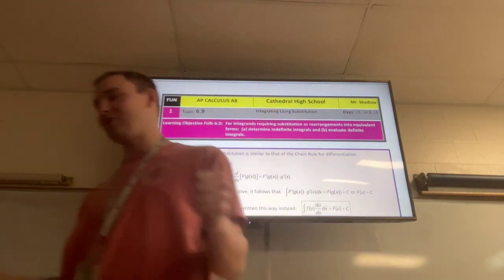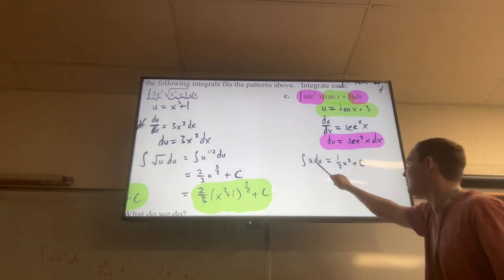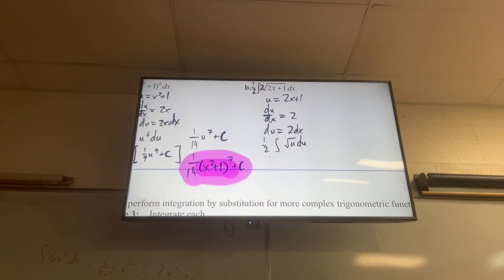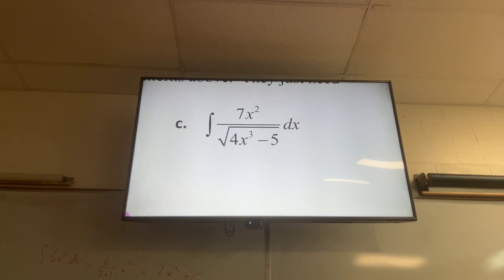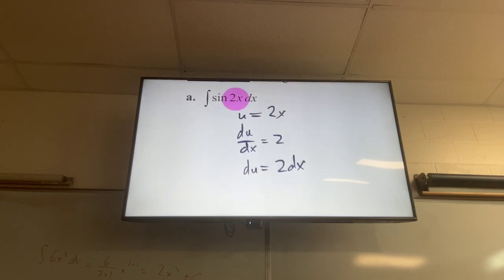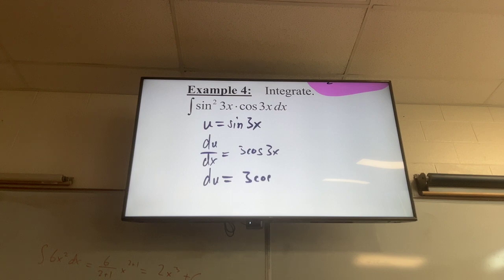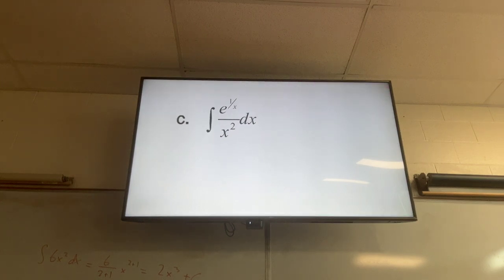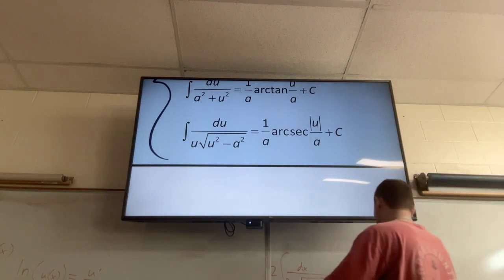Calculus AB 2-7-2023